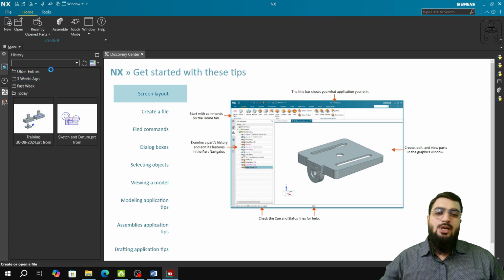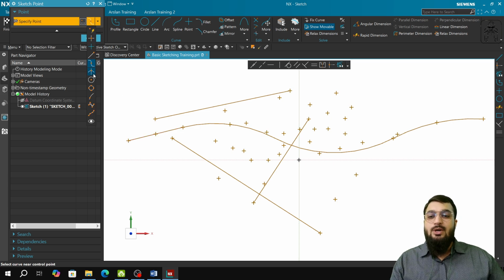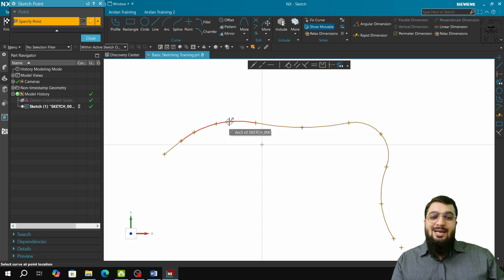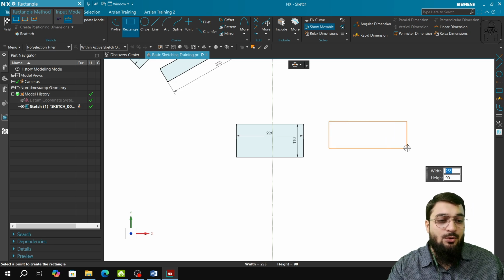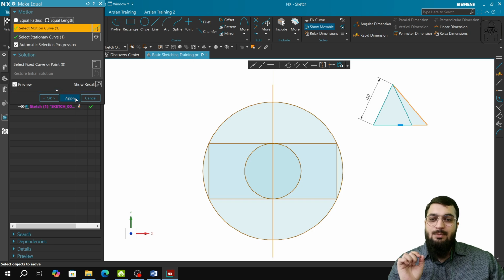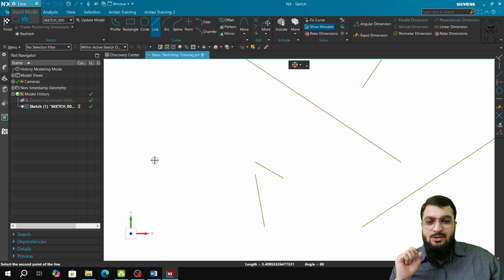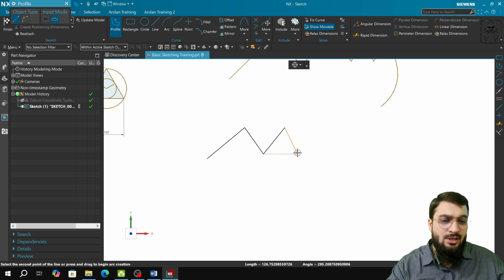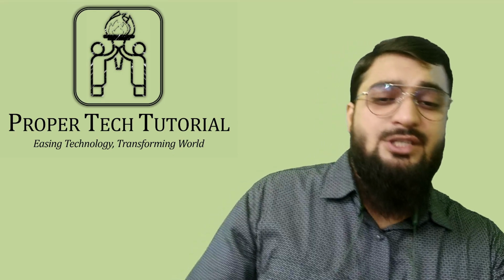Methods to Create Point, Rectangle, Circle, Line, Arc, Profile & Spline (12/38)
1. Create Point
2. Create Rectangle
3. Create Circle
4. Create Line
5. Create Arc
6. Create Profile
7. Create Spline